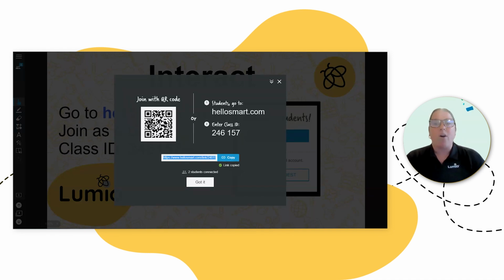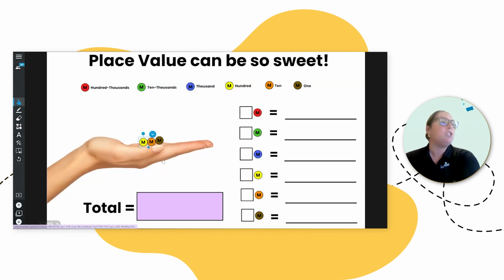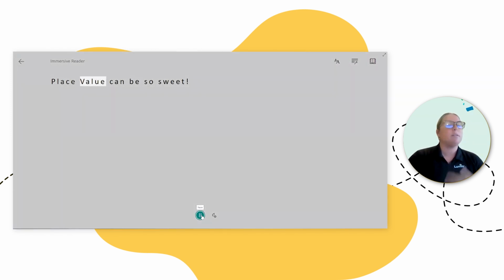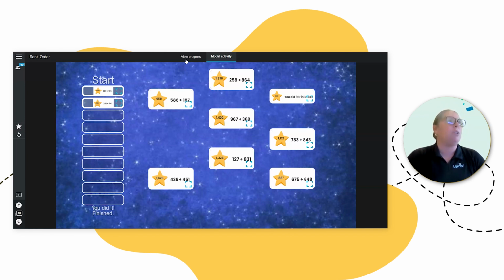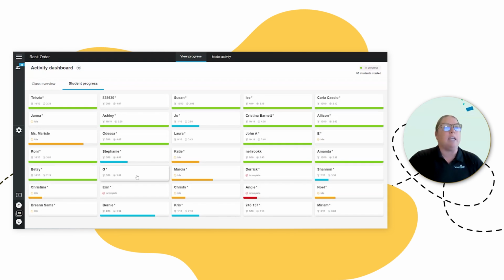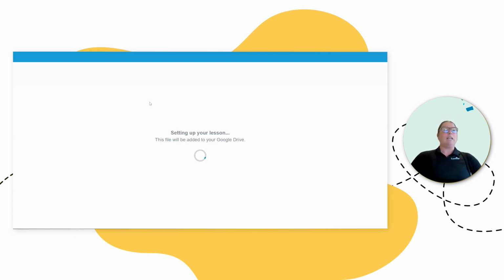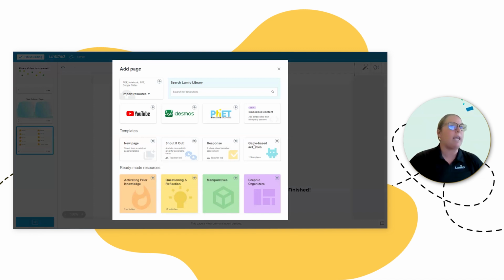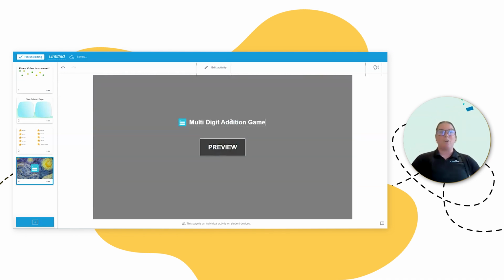Creating Mathematicians with Lumio in the Upper Elementary Classroom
Explore how Lumio allows for student voice, feedback and grouping in the upper elementary math classroom. Presented by Michelle Conway, Professional Development Specialist from Little Egg Harbor, New Jersey.